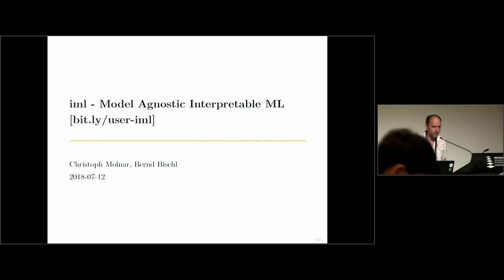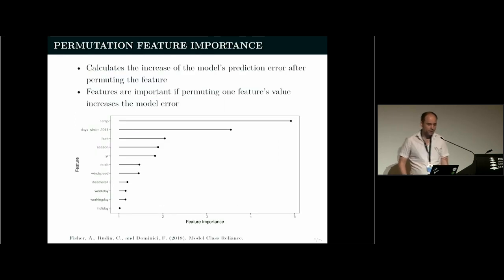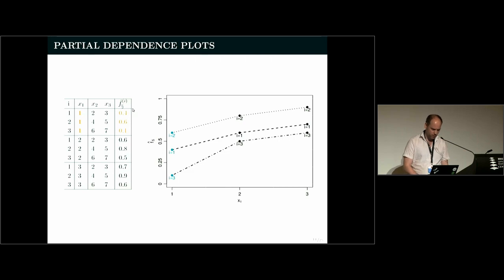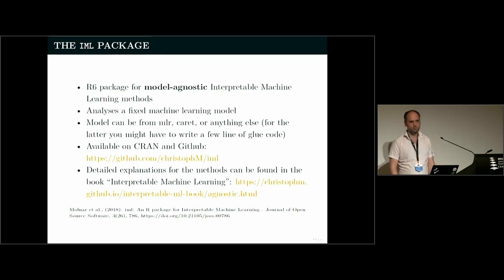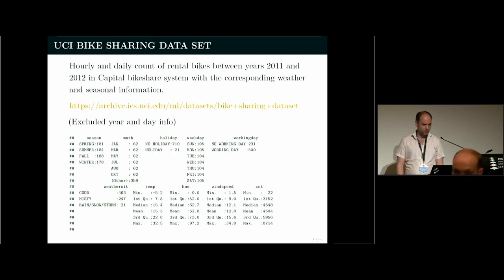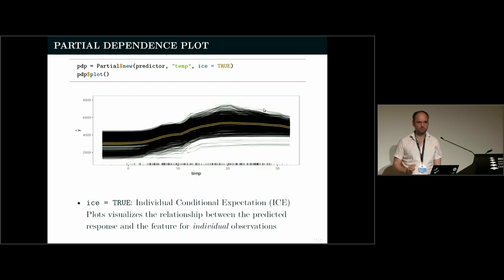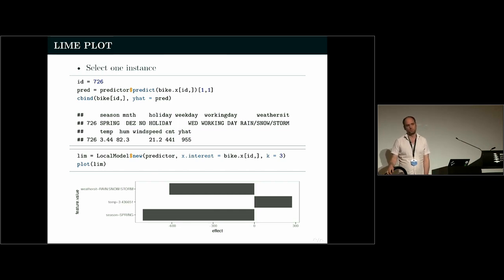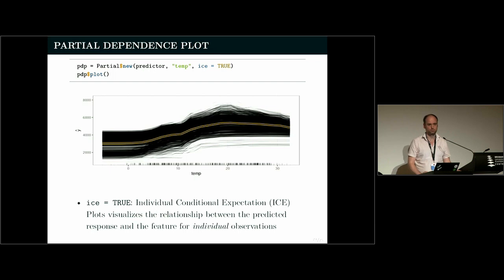iml: A new Package for Model-Agnostic Interpretable Machine Learning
iml implements model-agnostic interpretability methods to explain the functional behavior and individual predictions of machine learning models. A large advantage of model-agnostic interpretability methods over model-specific ones is their flexibility, as often not one but many types of machine learning models are evaluated for solving a task. Anything that is build on top of an interpretation such an interpretation, e.g., a visualization or graphical user interface, now also becomes independent of the underlying model.Currently implemented are:Feature importance, Partial dependence plots, Individual conditional expectation plots (ICE), Tree surrogate, LocalModel: Local Interpretable Model-agnostic Explanations, Shapley value for explaining single predictions.The talk will cover the basic concepts behind model-agnostic interpretations, and demonstrate the functionality of the package through applied examples in R.Link to CRAN release